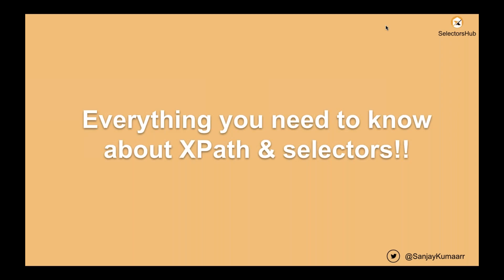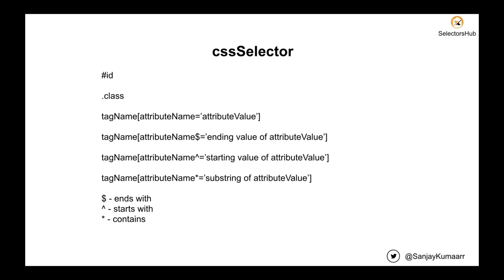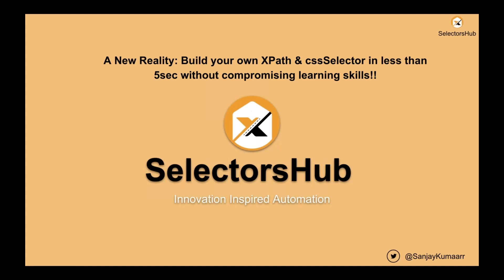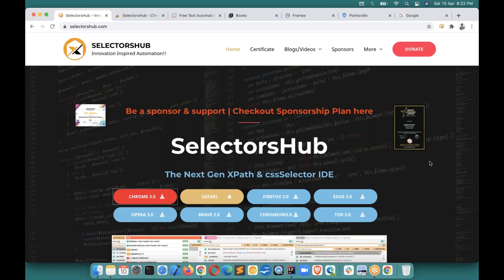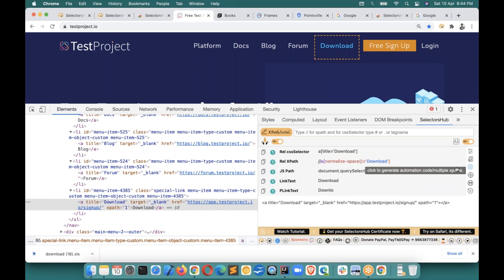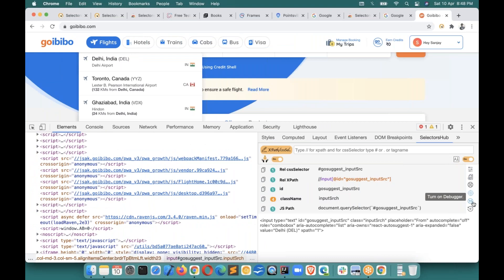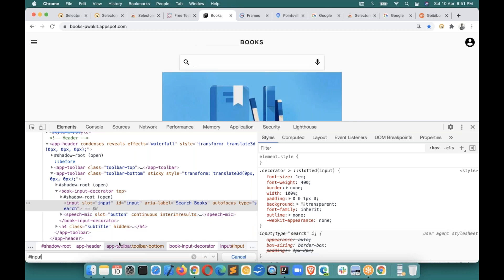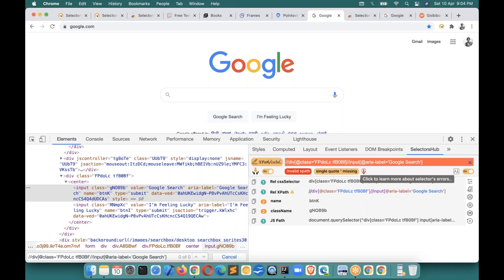Master XPATH and CSS Selectors - Tutorial on SelectorsHub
Master XPATH and CSS Selectors - Tutorial on SelectorsHub by Mr. Sanjay Kumar

Learn and master new techniques of forming complex Xpath and CSS Selectors

SelectorsHub plugin is a FREE addon to Chrome, Firefox, Safari and other popular browses and provides many Interactive features of generating complex / dynamic Xpath and CSS Selectors while locating elements on the webpage

Very Helpful for SVG, Shadow DOM and Elements within IFrames